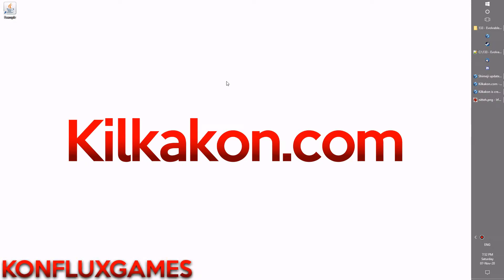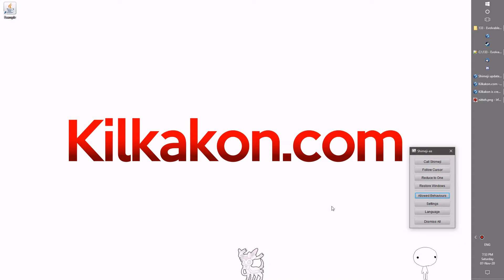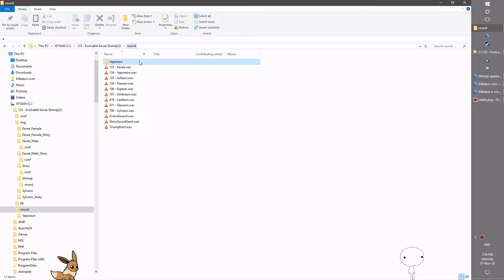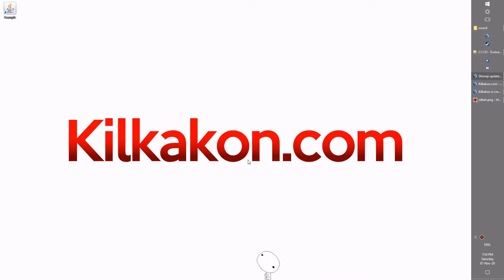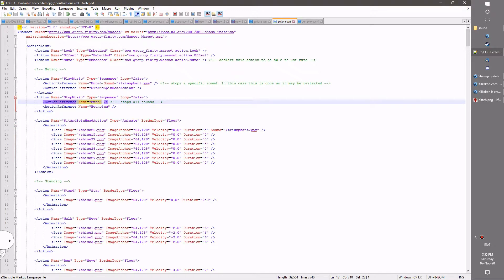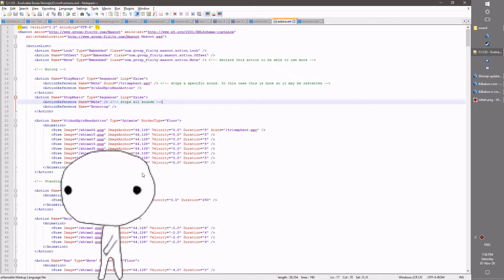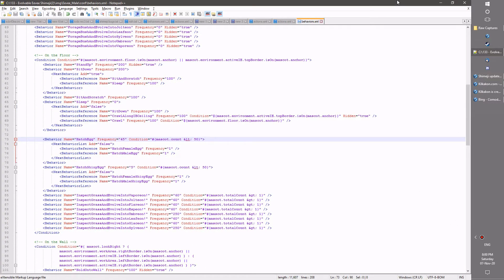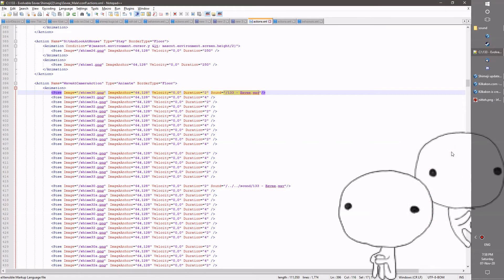GRABBAG OF FIXES AND FEATURES! NEW SHIMEJI 1.0.16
This update includes a wide variety of bug fixes and updates! Watch along to see how each of them works and how to take advantage of the new features!

Important: If you want to update an existing shimeji install, you will need to update your shimeji-ee.jar and add the new properties files into your conf directory. If the version you are upgrading is older than 1.0.11, grab the new jar in the lib folder as well! It will not work without these files!

Thanks to all the community members who submitted translations for me to include!